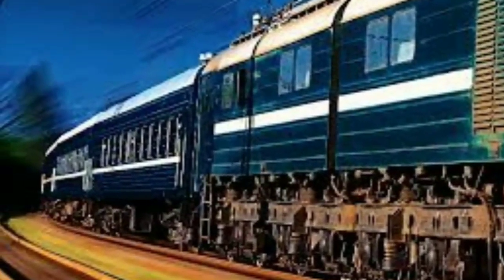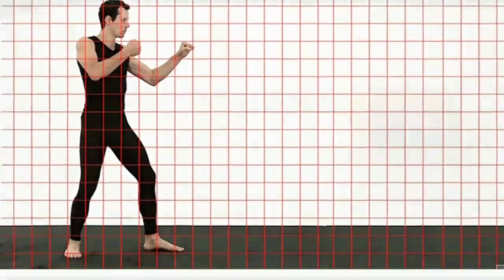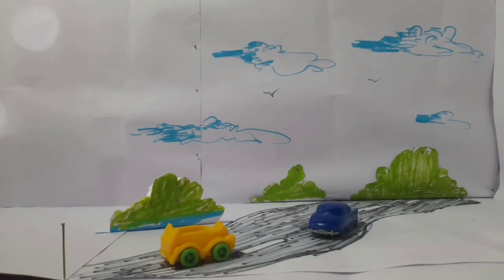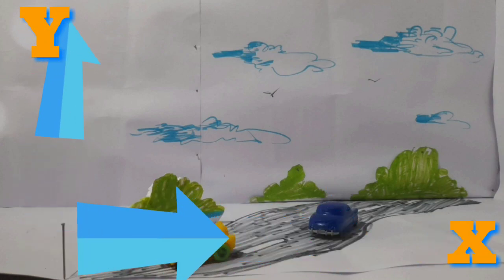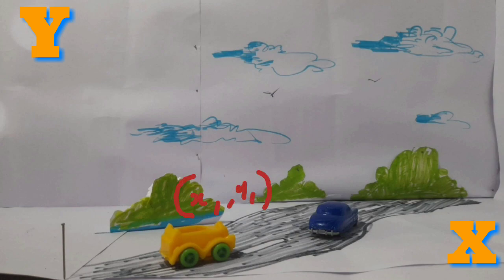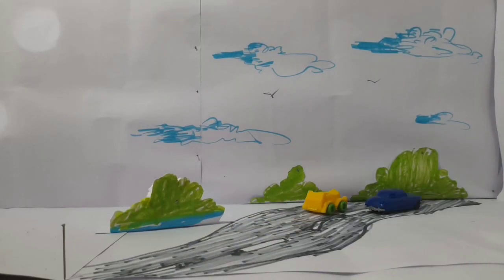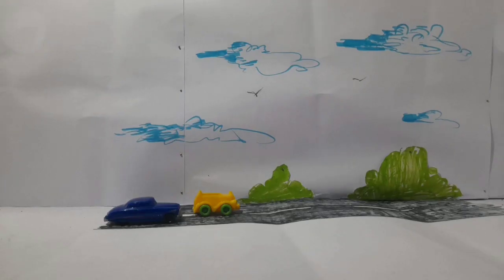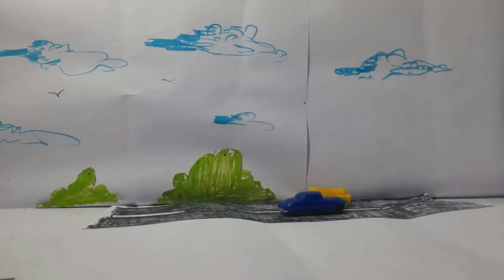What is Motion | Explained in 1 minute | understand it in fast and simple way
Breakthrough classes provide simple and best classes for 8, 9, 10 +1 & +2 ( science and commerce ) in Malayalam through our channel.

Visit us;   BREAK THROUGH CLASSES
Chaidhanya complex kunnathagadi P.O, Arimbur, Kerala 680012